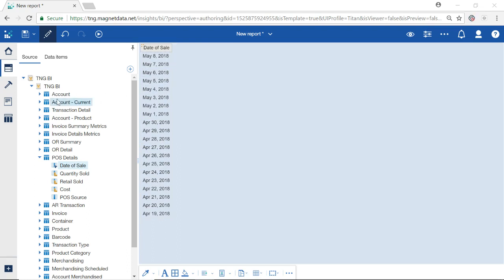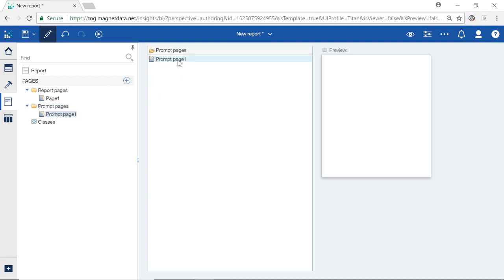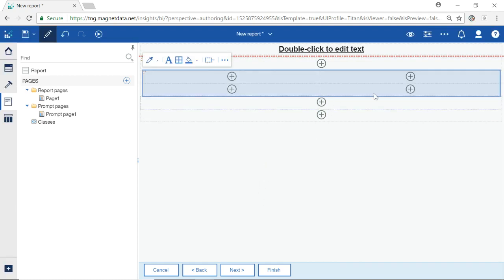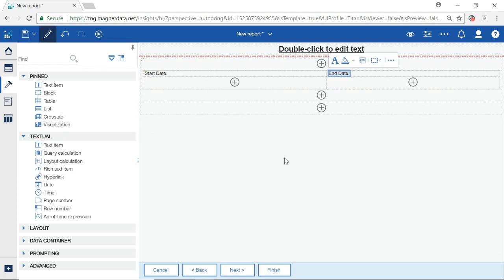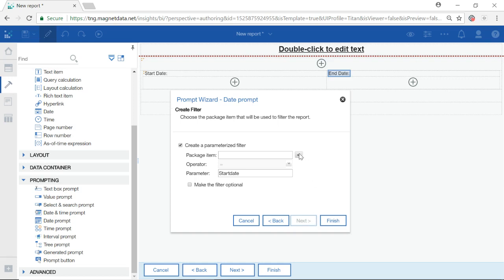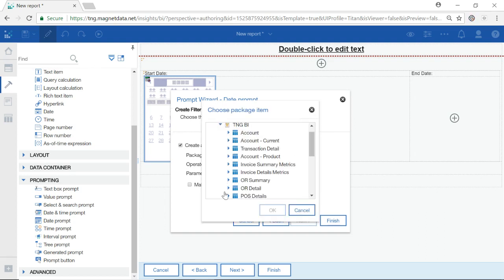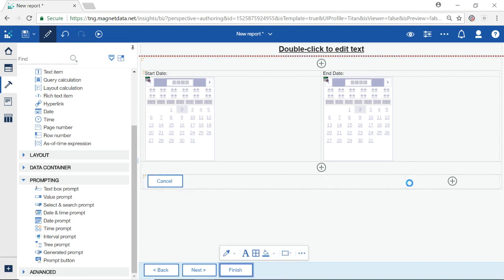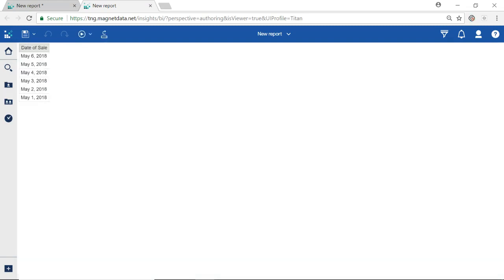Cognos 11 - Add Date Prompt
Tutorial for adding two date prompts to an existing report that will act as a user selected From and TO date range.